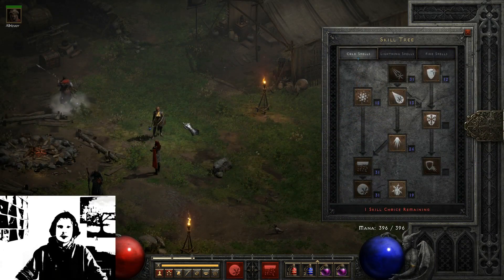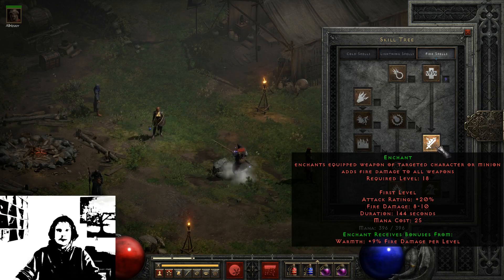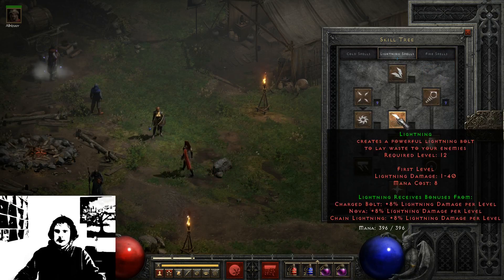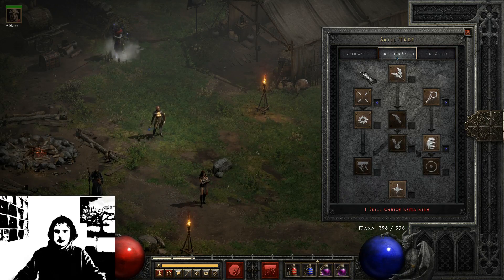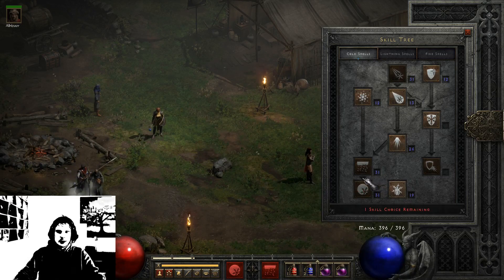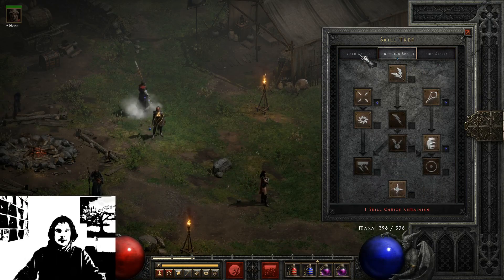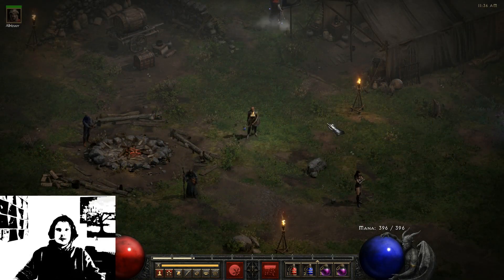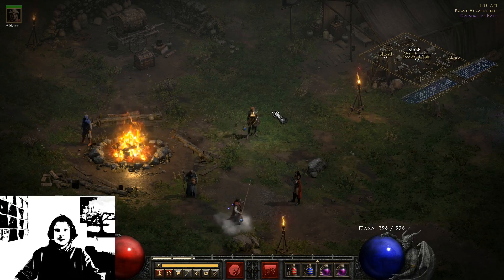Diablo II Resurrected - Sorceress Guide! [Guide to YOUR Character, 2023]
In this video, we will deepdive into the Sorceress Build in Diablo 2 Resurrected! We will cover things like the best skills, items and the mercenary.

Have any questions, tips or other things you would like to share?

Diablo
Diablo 2
Diablo 2 Resurrected
Sorceress
Diablo 4
D2R
Blizzard
Guide
How to
How to start
Build
2023